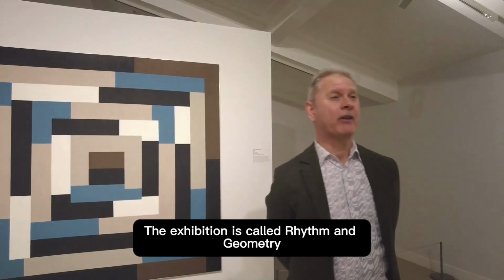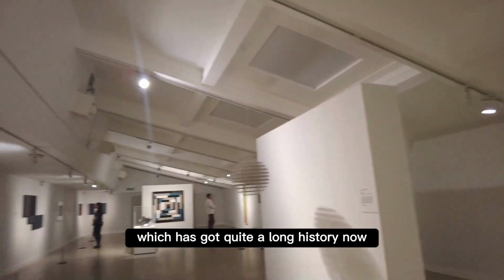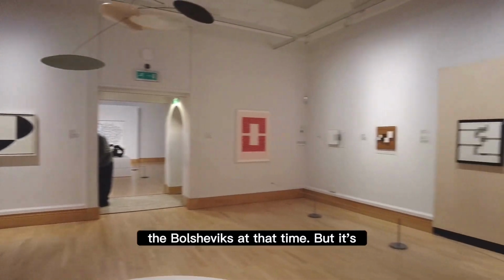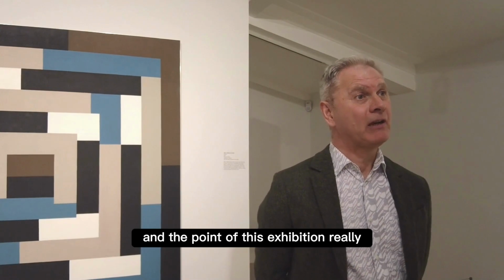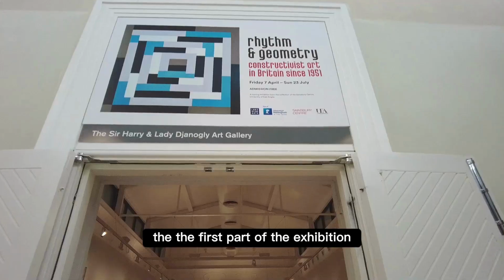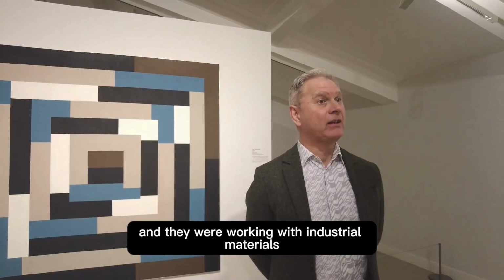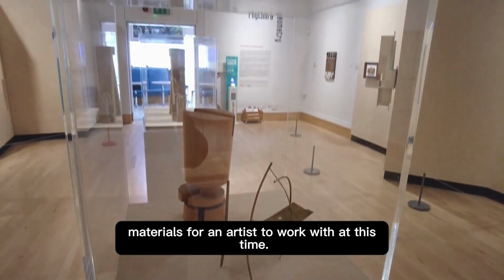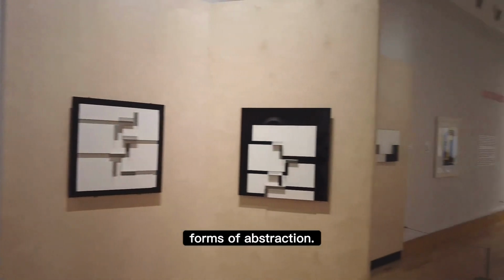In conversation with Neil Walker: Rhythm and Geometry Constructivist Art In Britain Since 1951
What is Rhythm & Geometry: Constructivist Art In Britain Since 1951 about? Listen to Neil Walker, Head of Visual Arts Programming at Lakeside Arts, talk about the context behind our latest exhibition and his favourite piece.

Head to the Djanogly Gallery to see all the amazing pieces in the exhibition.

Until Sunday 23 July
Open Tues- Sat 10am-4pm
Sun 12noon-4pm
Admission Free